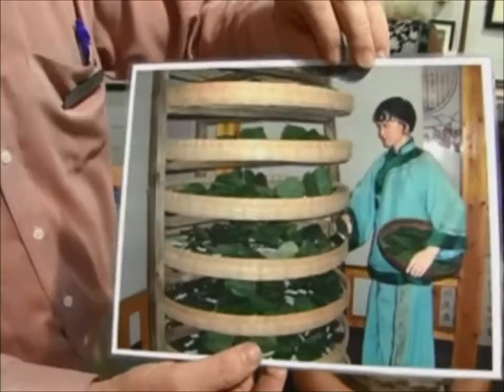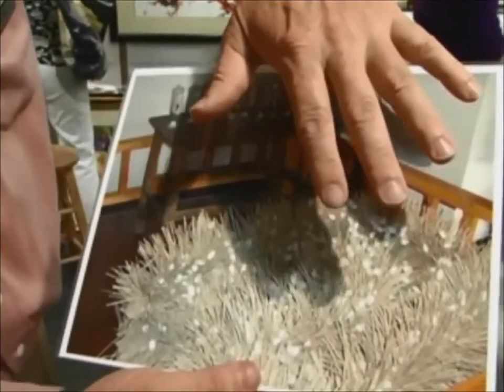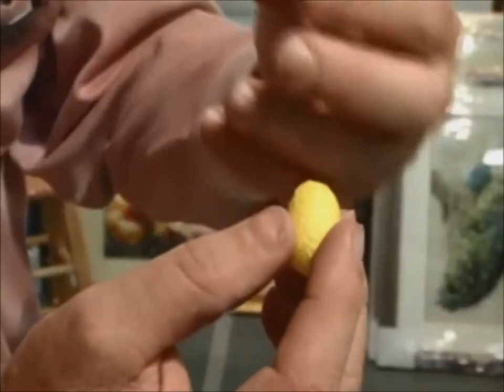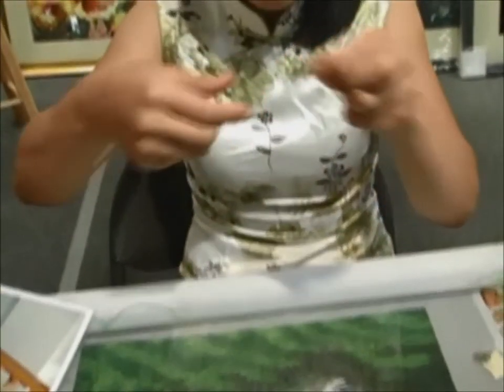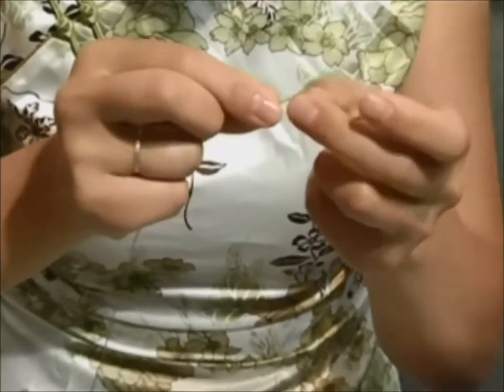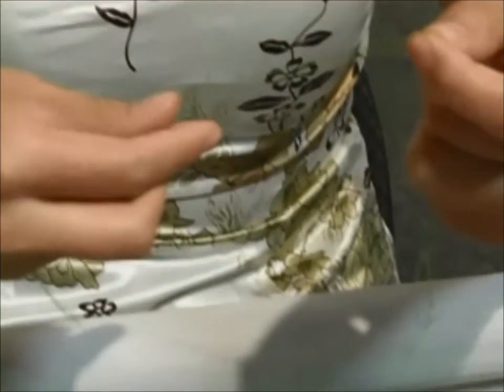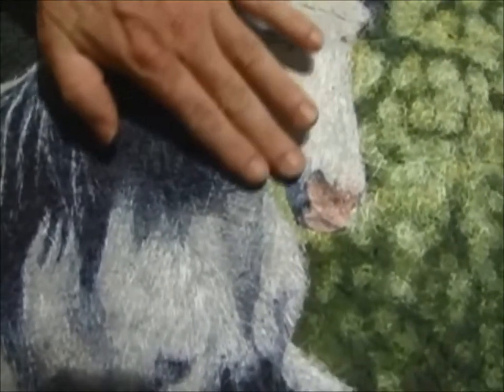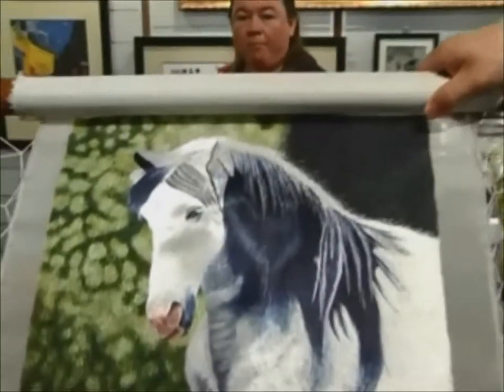One-of-a-Kind Silk Embroidery Art - 74059